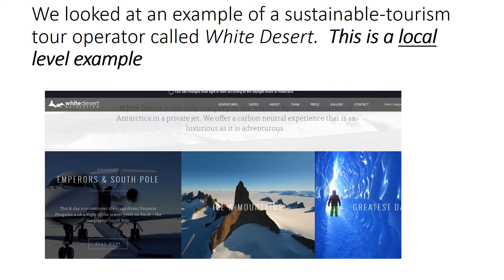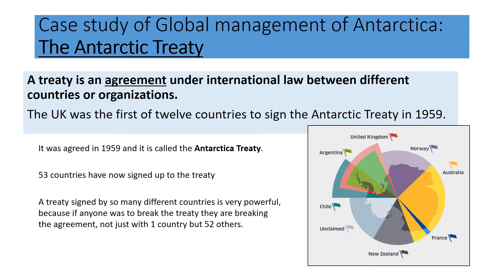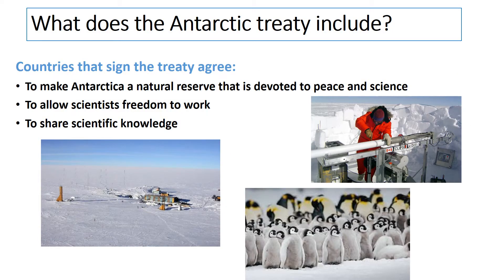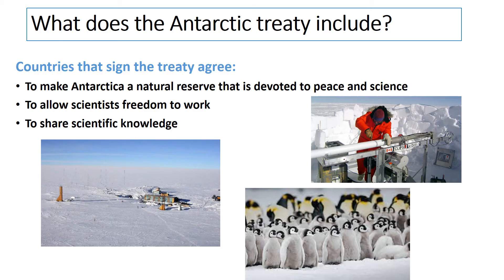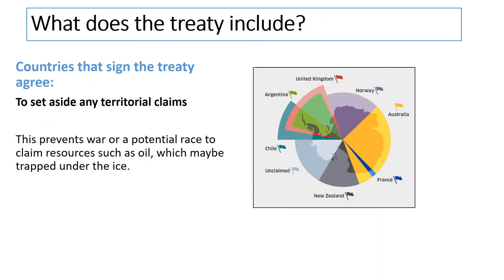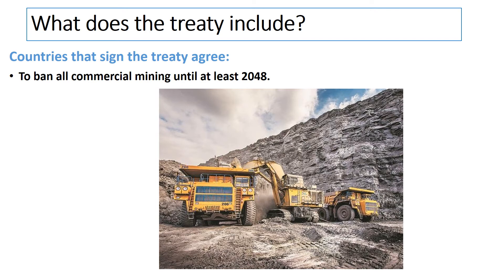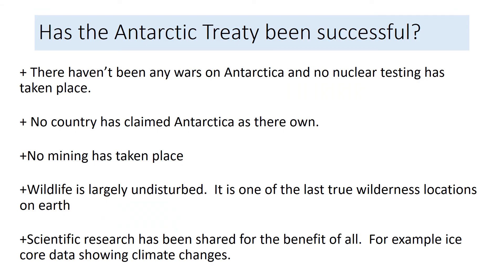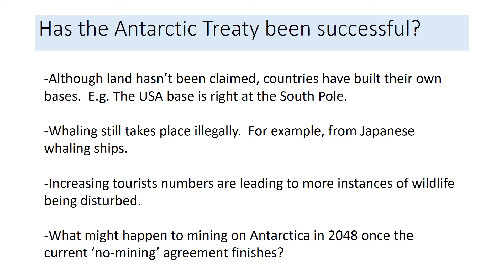Sustaining Ecosystems: Case study of global management of Antarctica: The Antarctic Treaty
An overview of the Antarctic Treaty, as a case study for GCSE Geography